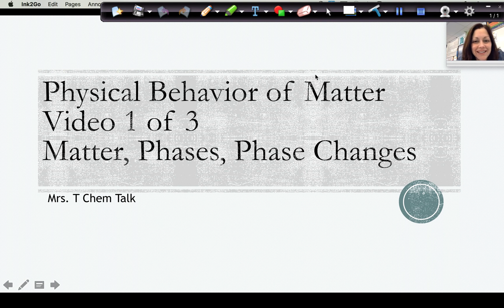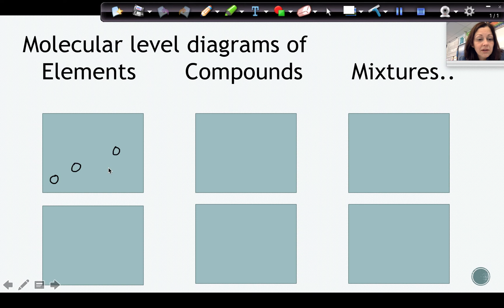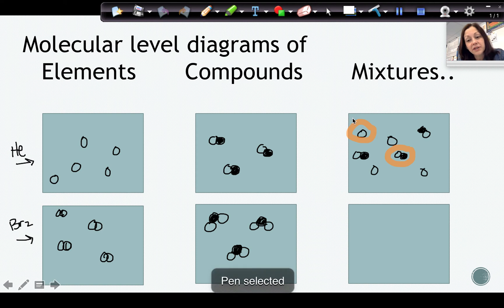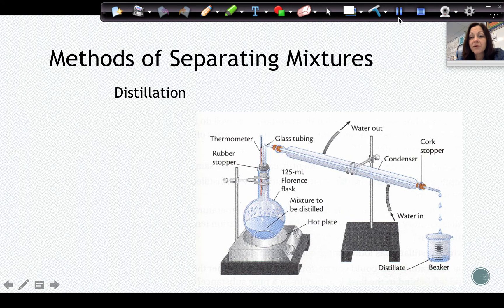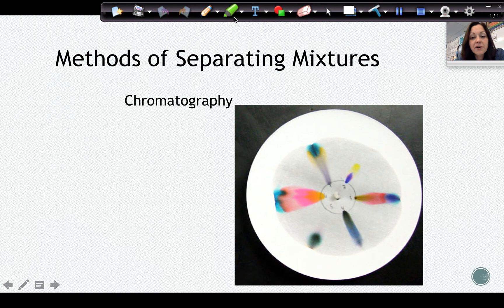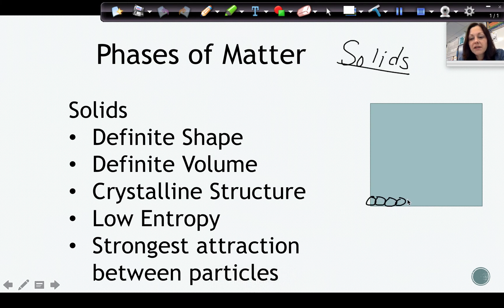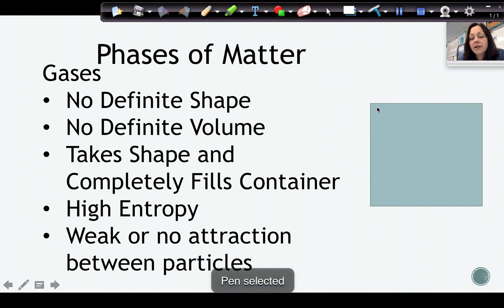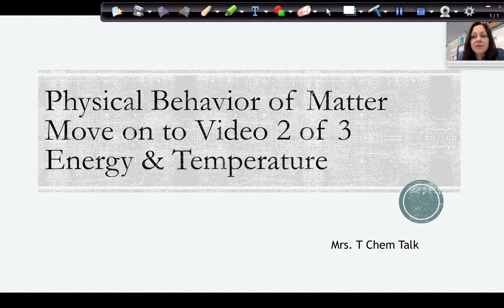Mrs. T's Chem Talk Physical Behavior of Matter 1 of 3 Matter, Phases and Phase Changes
This video reviews matter, phases and phase changes.